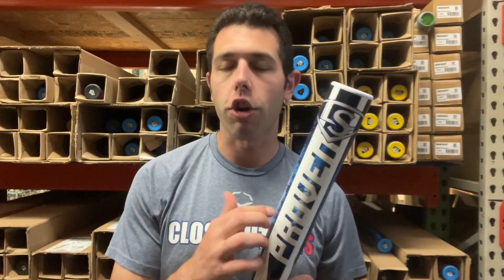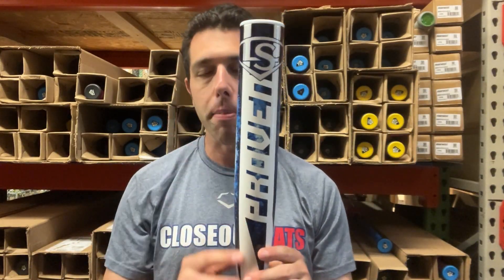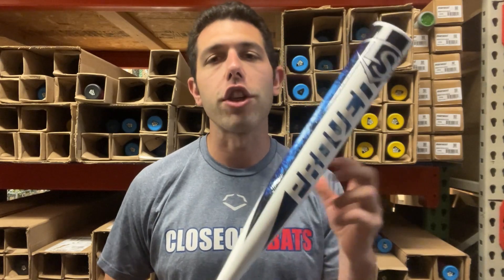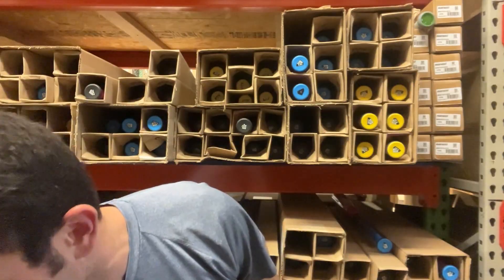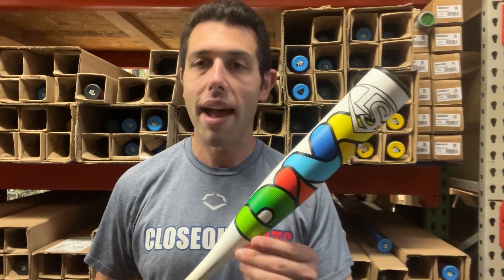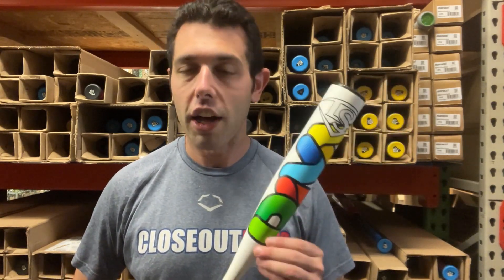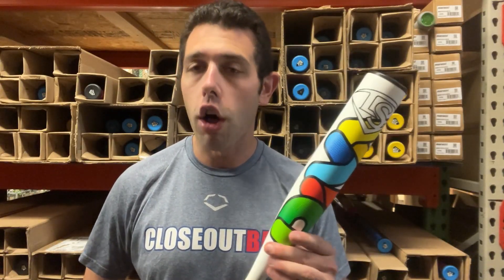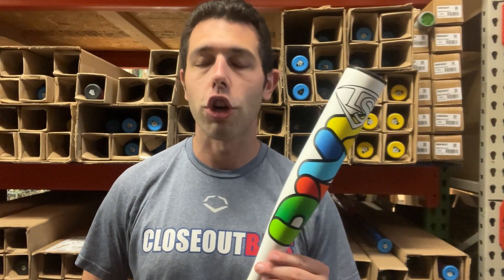2025 Louisville Slugger Budget Fastpitch Bats